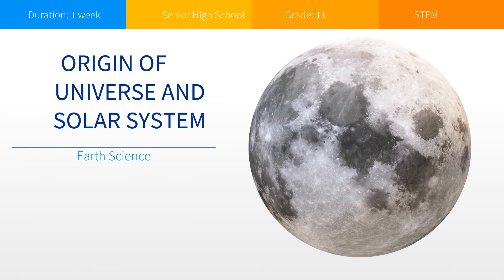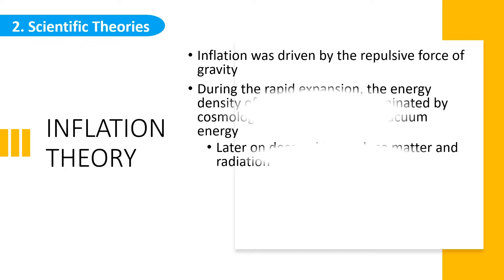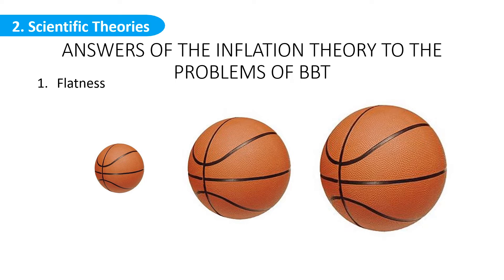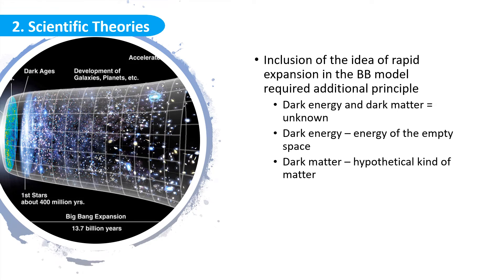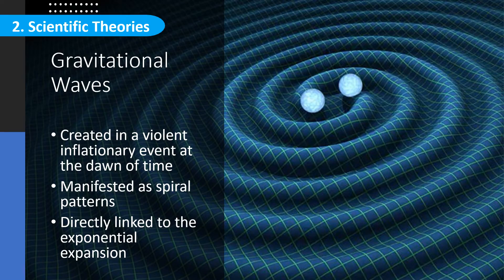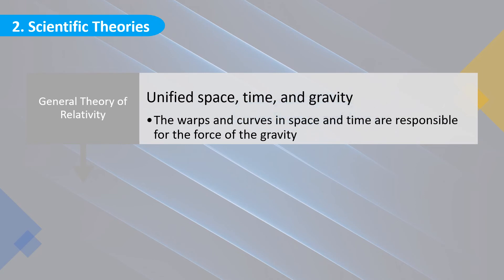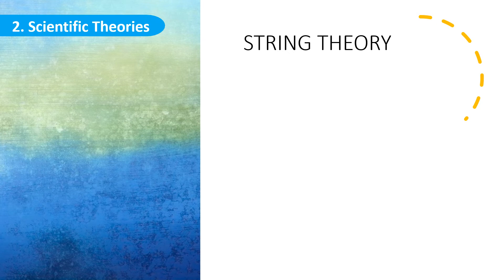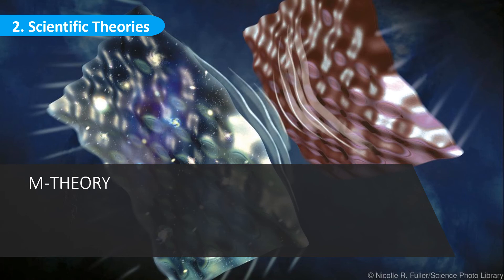Origin of the Universe (Scientific Theories Part 2)